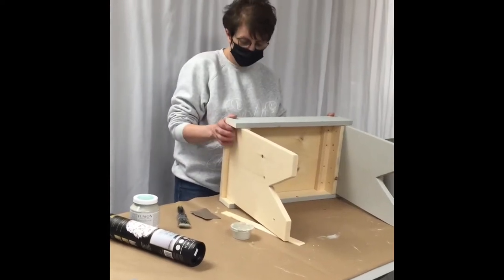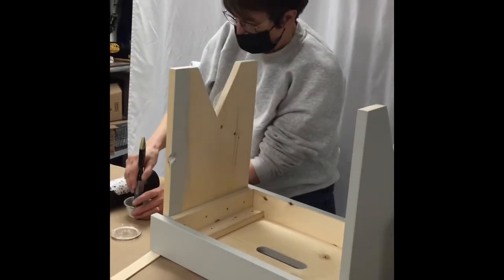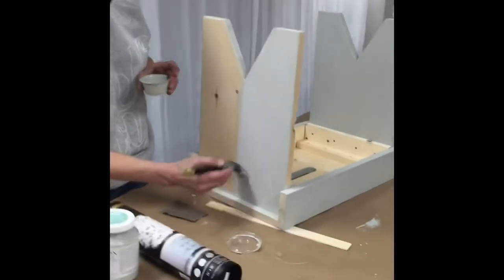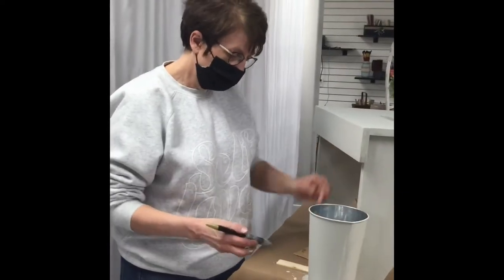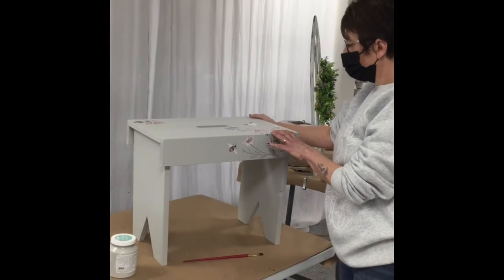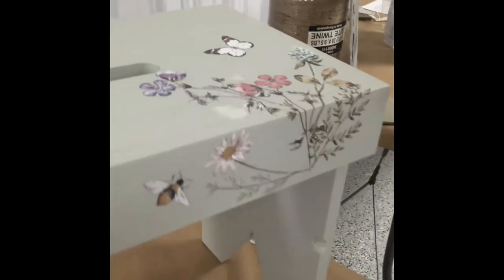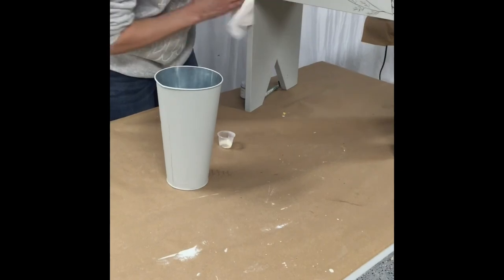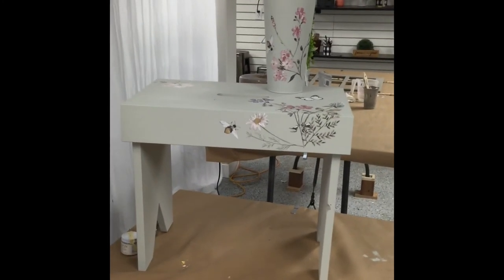Decorative Bench Workshop